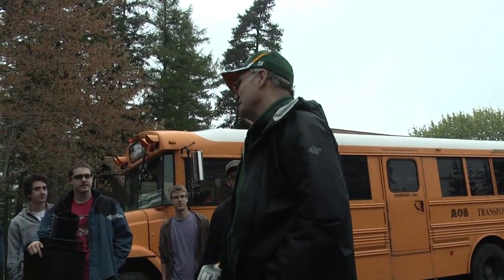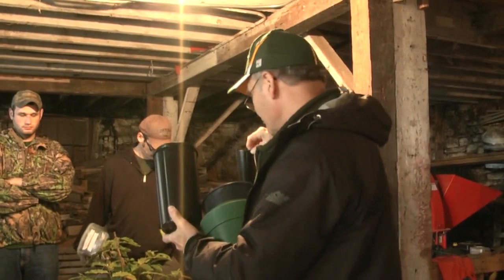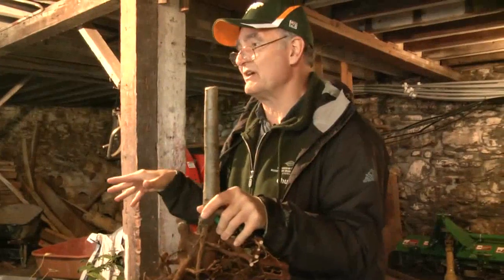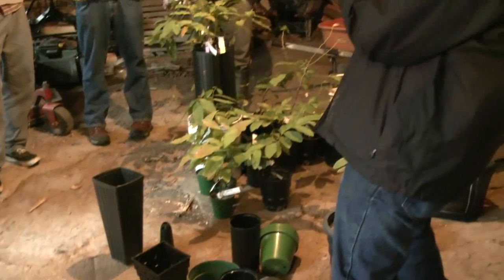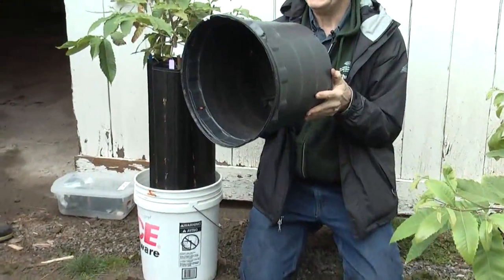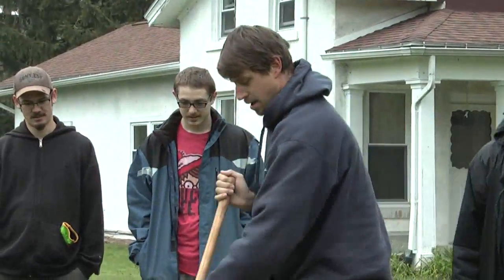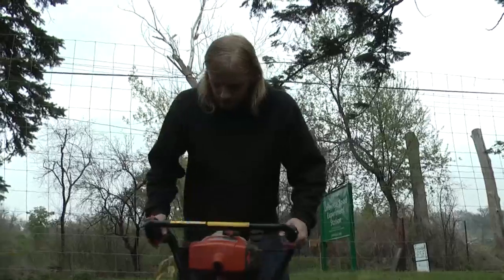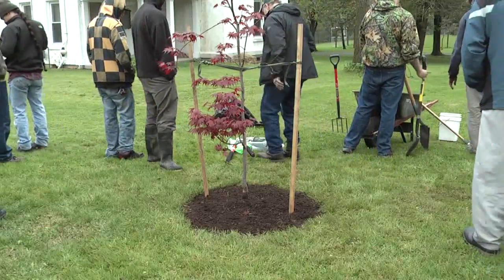Arborculture - Digging The Perfect Hole To Grow The Perfect Tree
Professor Charles Maynard takes his class into the field for a demonstration on how to plant a tree so it grows well.